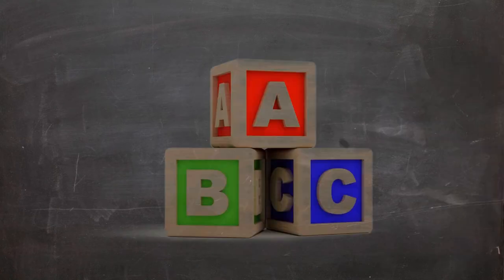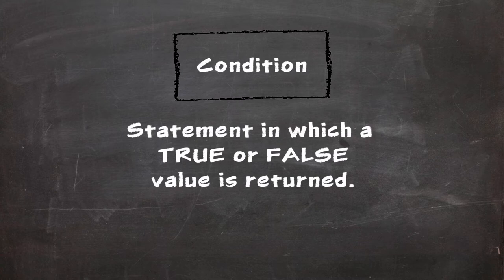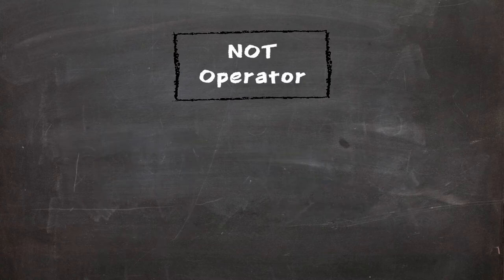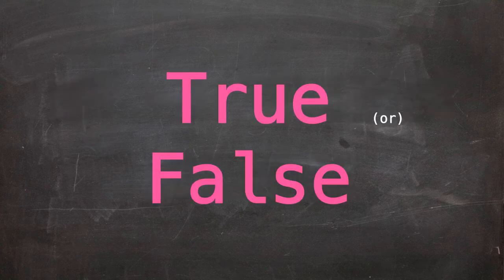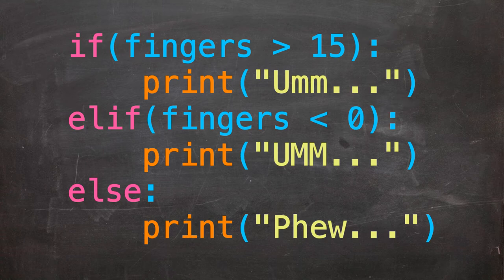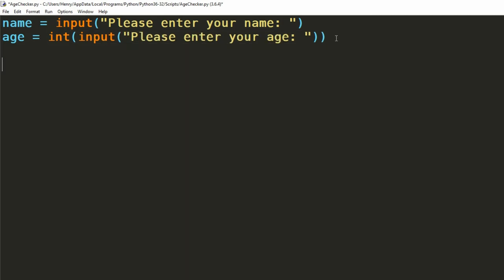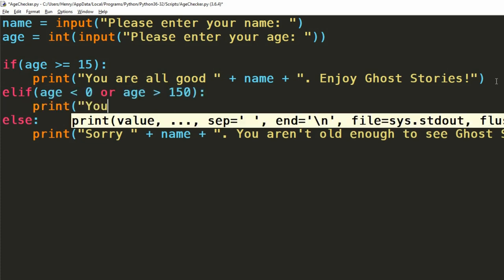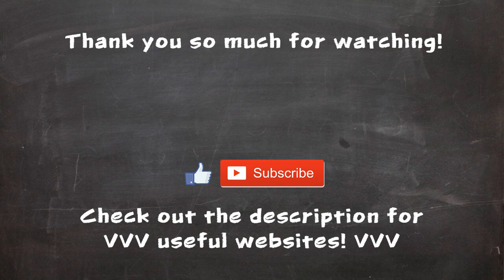How To: Beginner Python - Part 4 - Conditions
In this episode we discuss conditions, logical operators, and if statements.

Key concepts and keywords in this video:
• Conditions
• Boolean Logic/Logical Operators
• True/False Values
• If Statements